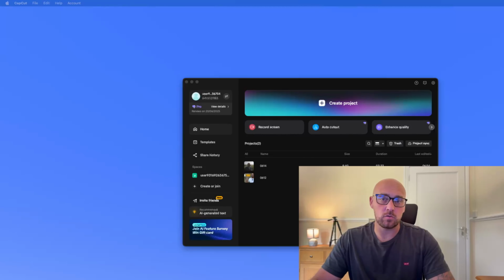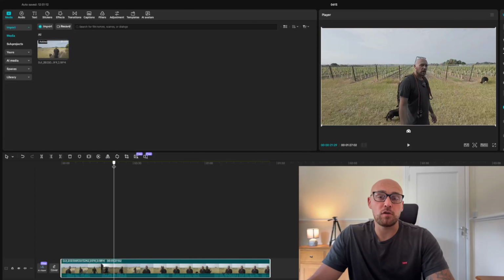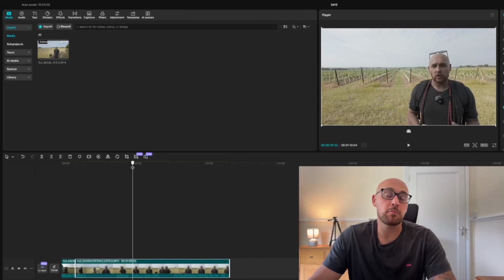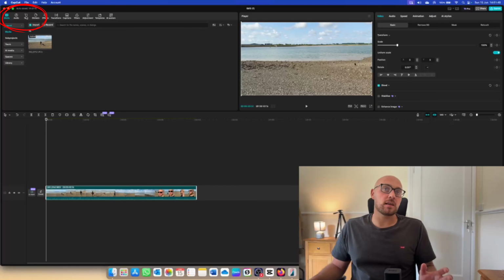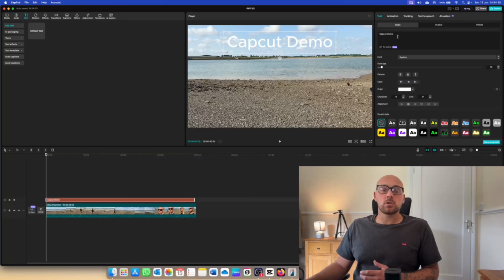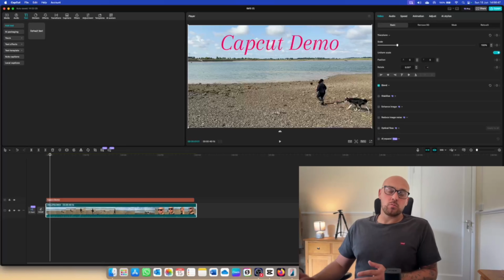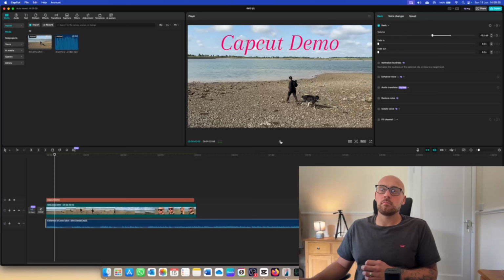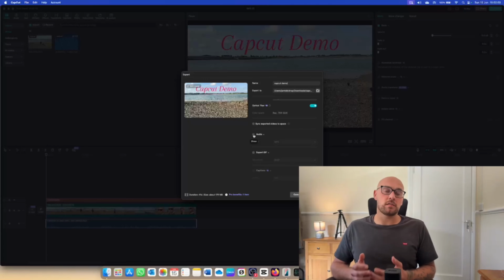Capcut Basics for Complete Beginners (PC & Mac)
Master the basics of CapCut with this complete beginner’s guide! Learn how to trim clips, remove mistakes, add text, adjust audio, and export high-quality videos with ease.
Perfect for YouTubers and content creators, this step-by-step tutorial walks you through essential editing techniques to enhance your workflow. Whether you're cutting out pauses or refining your visuals, this guide ensures smooth, professional results. Get started today and elevate your video editing skills!

Equipment I use:
DJI Osmo Pocket 3 Creator Combo
Samsung T7 1TB Portable SSD
Macbook Pro M4
Joby Gorillapod Tripod

Chapters:
00:00 - Intro
00:13 - Capcut App
00:32 - Trimming Clips
04:16 - Adding Text
06:58 - Adding or Removing Audio
08:19 - Export